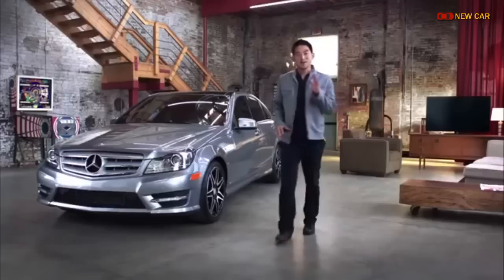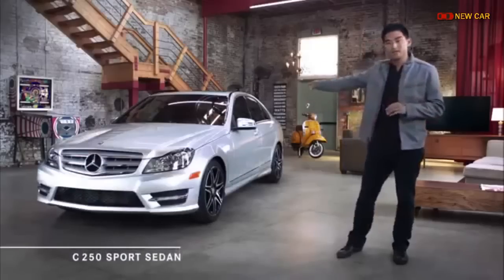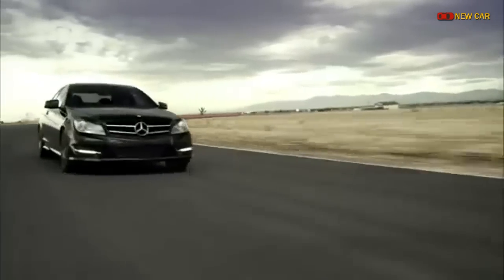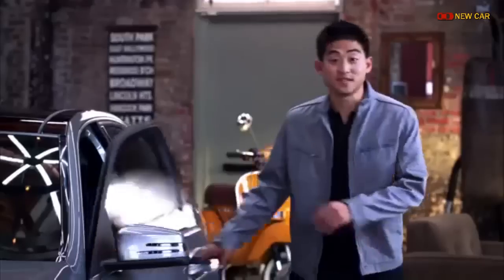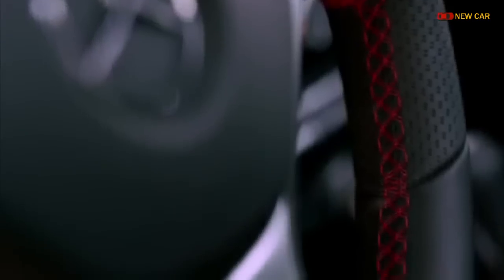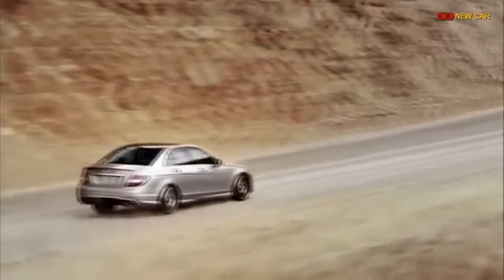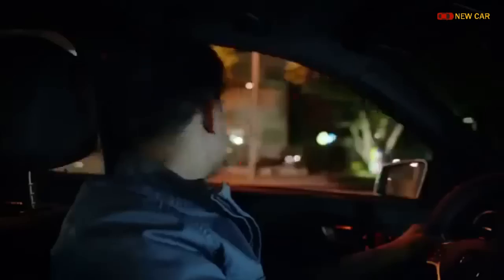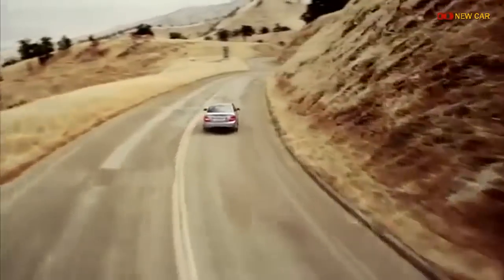2014 Mercedes Benz C Class Video Brochure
The New  2014 Mercedes-Benz C-Class unveiled and will arrive in showrooms in June 2014. The new C-Class is 3.7in longer and its wheelbase is 80mm longer, 40mm increase in width. 50% more aluminum is used in the model making it about 100kg lighter. This helps the car is 20% less fuel.
Just last week, the 2014 Mercedes-Benz C-Class was revealed. All around the new C-Class is bigger than the car it replaces but despite this, Mercedes-Benz is still set to reveal a special version specifically for the Chinese market.

More specifically, a long wheelbased variant will be produced for the Asian nation and limited to just China. Mercedes-Benz claims that the long wheelbased C-Class is being built for the "special needs of Chinese clients" mostly because having someone chauffeur you around is quite popular there.
In design, the new C-Class borrows a little from its larger brothers, the S-Class and the E-Class. It features a similar grille layout with large, stylised air intakes and a beautifully sculpted set of headlights. Its side profile is noticeably shorter than the two premium models. It gets shorter overhangs, while the styling lines are visually similar. At the rear, the stylised rear trim and lights definitely resemble the rest of the family.

Customers will be able to choose from a centrally positioned Mercedes-Benz star or, an exclusive classic saloon radiator grille featuring the Mercedes-Benz star on the bonnet. Interestingly, the fins of the radiator grille act as active aerodynamics and can be closed completely to optimise the vehicle's Cd value. The new C-Class comes with H7 halogen headlamps as standard with two energy-saving LED variants also available as an option.

The C-Class is Mercedes-Benz's bestselling model and more than 2.4 million examples of the current car have been sold worldwide. The company describes the new car as "a bold departure from its predecessor", with styling that "exudes sensuous clarity and arouses emotions".
At 4,686mm long, the new C-Class is 95mm (3.7in) longer than the car it replaces. Its wheelbase is 80mm longer, while there is a 40mm increase in width.
There are two distinct designs for the front of the car - one with a three-pointed star on top of the bonnet, and a sportier look with a larger emblem within a bolder front grille. UK versions will come with the sportier look as standard; Mercedes-Benz says this is due to customer demand.
Thanks to the use of more aluminium (almost 50 per cent, compared with 10 per cent for the current car) in its construction the 2014 C-Class is up to 100kg lighter than its predecessor. Mercedes-Benz claims that this has helped to reduce fuel consumption by up to 20 per cent and give the car more agile handling.
A new four-link front and five-link rear suspension set-up is also aimed at improving the C-Class's handling. Three set-ups will be available, providing varying degrees of comfort or sportiness.
Alternatively, air suspension will be available - for the first time on a C-Class -- as an option.
There will be a choice of three engines from launch. The C180 and C200 have 1.6- and 1.9-litre four-cylinder petrol engines which give EU Combined fuel economy of 56.5mpg and 53.3mpg respectively.
The single diesel option will be the C220 CDI, which has a 2.1-litre turbodiesel engine that returns EU Combined fuel consumption of 70.6mpg and emits 103g/km of CO2.
More engines will be added to the line-up, including a 1.6-litre diesel and more powerful versions of the 2.1-litre diesel.
Hybrid models will also join the range. The C 300 Bluetec Hybrid will combine a four-cylinder diesel engine with an electric motor to give an average of 72.4 mpg, while a plug-in hybrid will also be introduced.
New safety systems available -- or fitted as standard -- include BAS Plus Brake Assist, Enhanced Active Lane Keeping Assist, Traffic Sign Assist with Wrong-Way Alert and Adaptive Highbeam Assist Plus.
The C-Class's interior has a similar look to that of the latest A-Class and CLA, with five round air vents and an iPad-like screen (with a 7in or 8.4in diagonal measurement, depending on spec) at the top of the dashboard. Automatic models have a sweeping, one-piece centre console, wheras manual versions have a different layout to provide space for the driver to change gear.